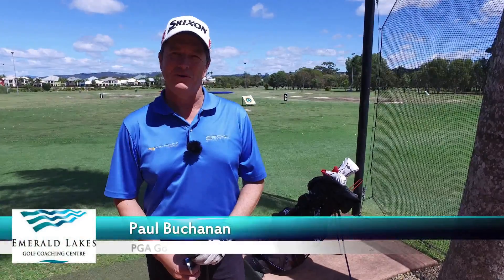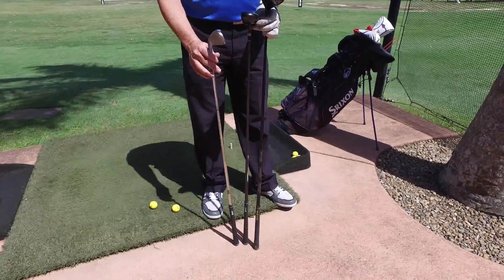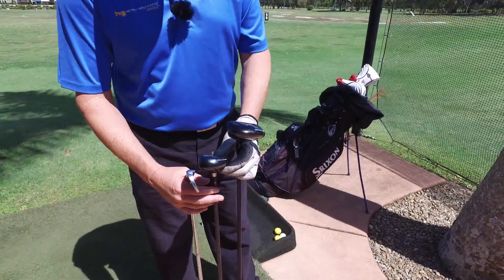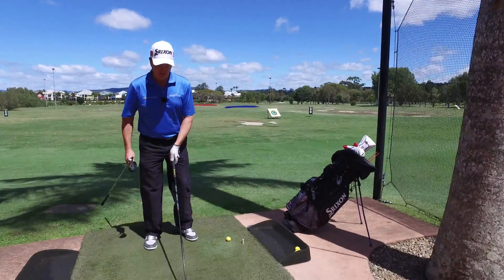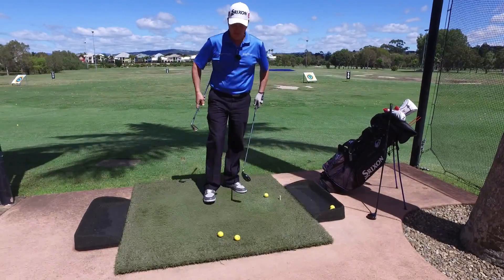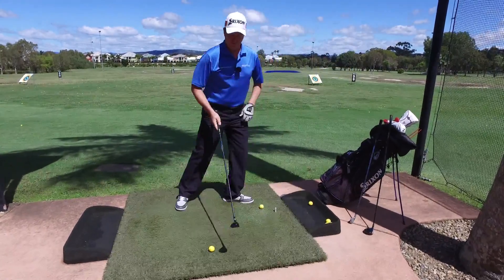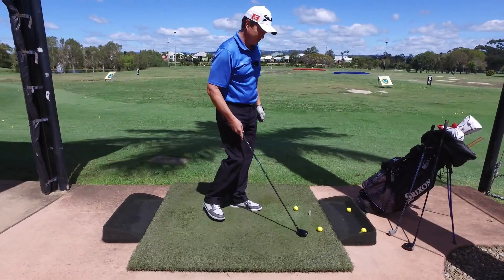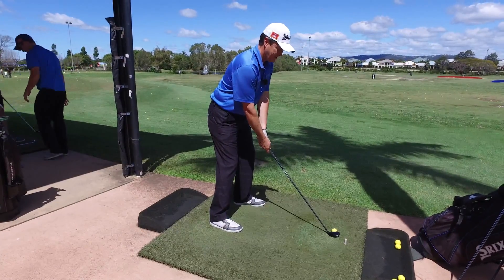Quick Tip of the Day - HOW TO USE YOUR HYBRID CLUB CORRECTLY with Coach Paul Buchanan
Coach Paul Buchanan shows you how to use this mis-understood club correctly .